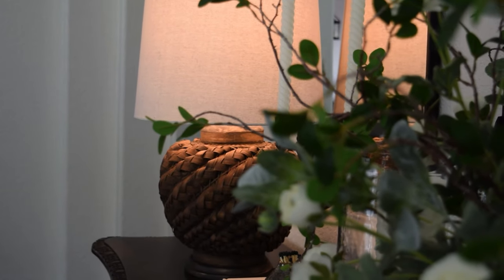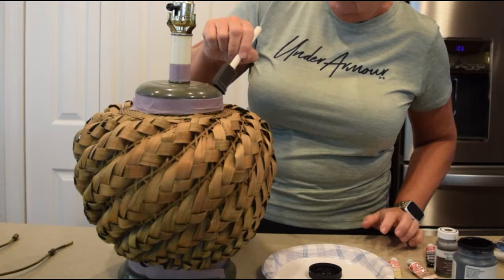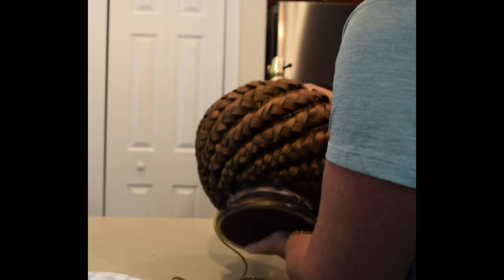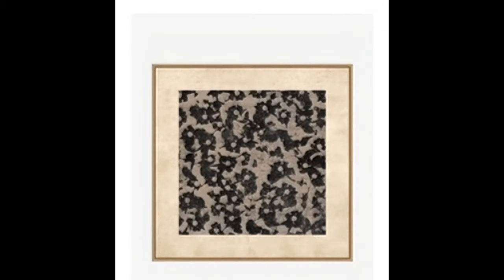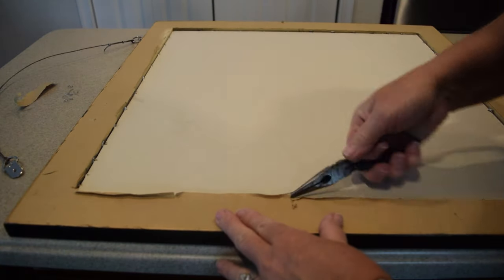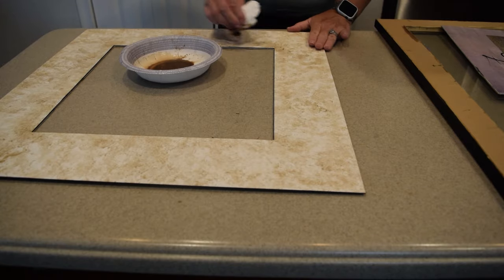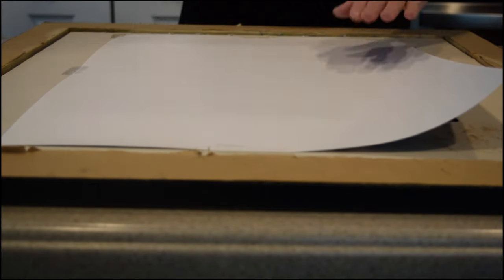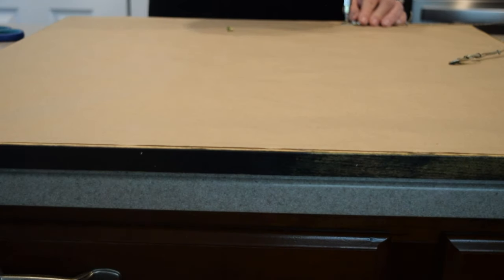DESIGNER LOOKS VS. THRIFT STORE | DIY HIGH END DECOR DUPES ON A BUDGET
Hi friends! In this video I'll be sharing how I turned two very inexpensive THRIFTED items into some spectacular home decor - achieving that DESIGNER LOOK on a budget. Buying second hand can really help stretch your dollars and it gives life to items for a second time! Additionally, I'll be sharing how I styled and how I'm using these items in my home.

As always thank you for your support and sharing your time with me! Have a blessed and productive week.

X,
Angel

DESIGNER DUPES VS. THRIFT STORE | DIY HIGH END DECOR DUPES ON A BUDGET